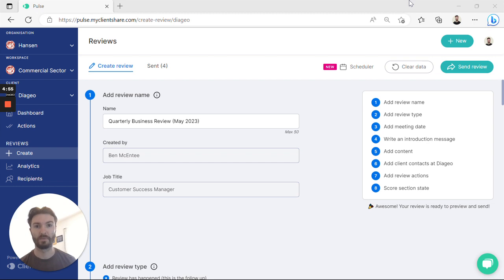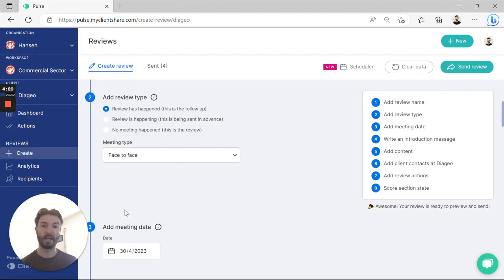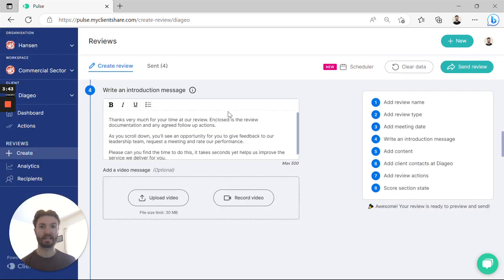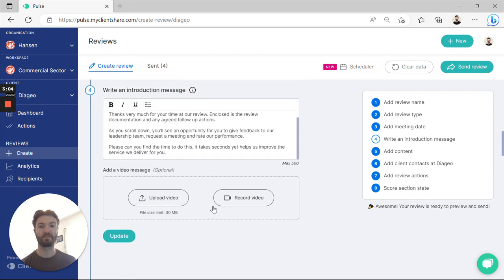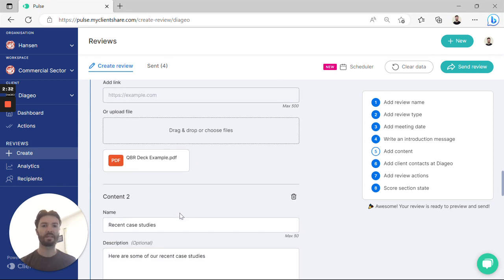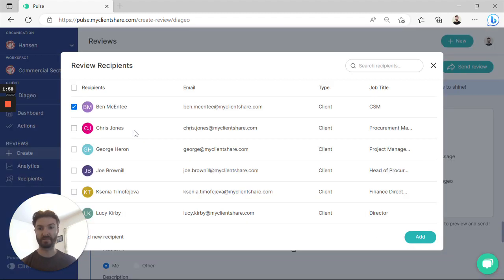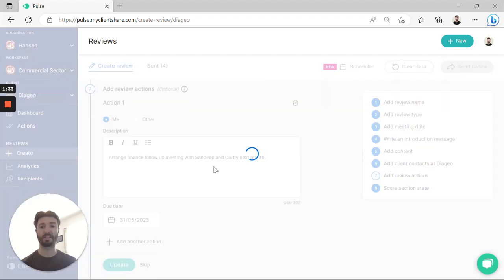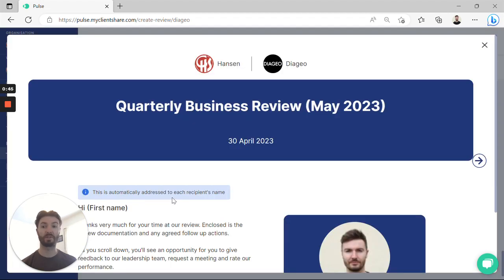HOW TO: create a review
Clientshare Pulse quarterly business reviews platform is an efficient way to increase retention and growth. Find out how to create and send a quarterly business review to your clients here.

Once you've set up your workspace and added your licenses, you're ready to start sending out your quarterly business reviews. Ben goes through the Clientshare Pulse QBR workflow and demonstrates just how easy it is to optimise your quarterly business reviews with the Clientshare Pulse platform.

Want to know more about Clientshare Pulse and how to use it?